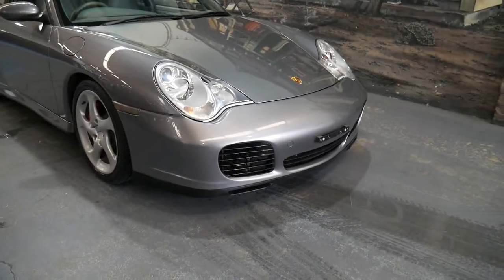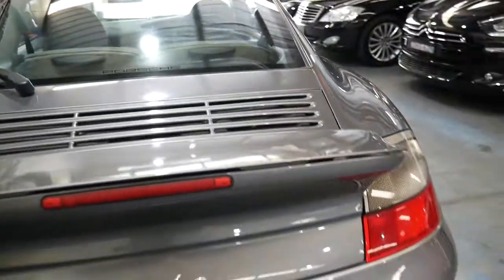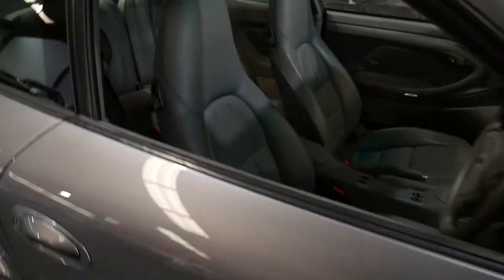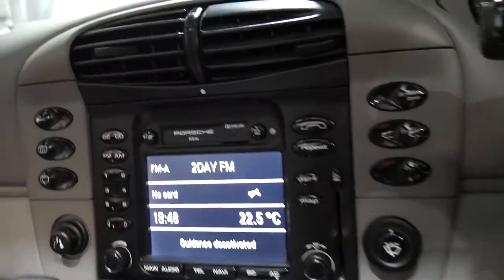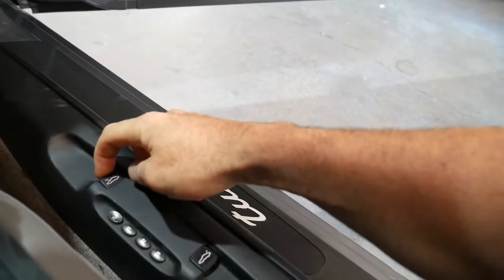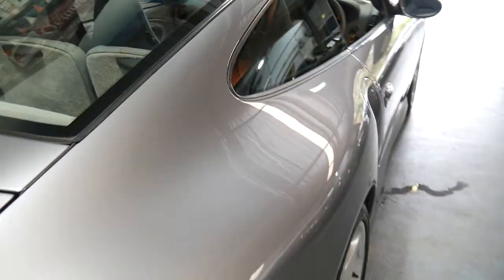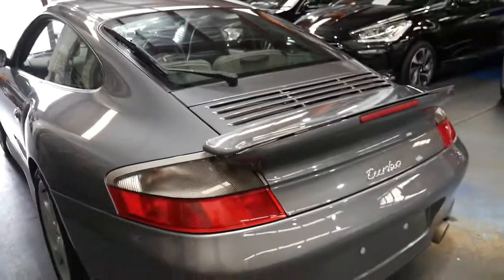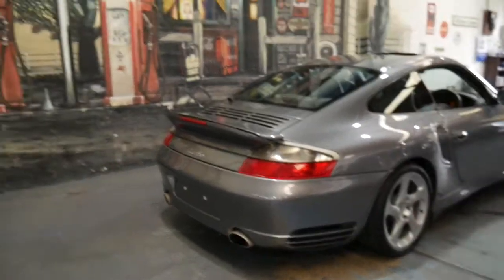Porshce 911 Turbo 996 Tiptronic